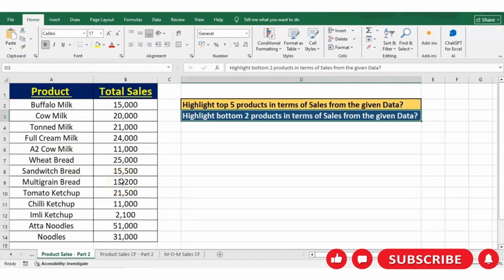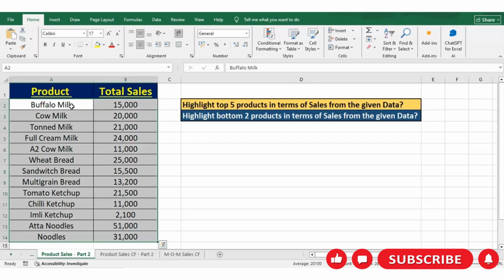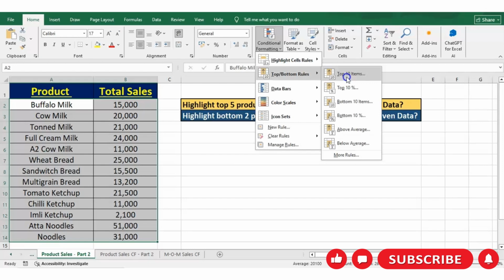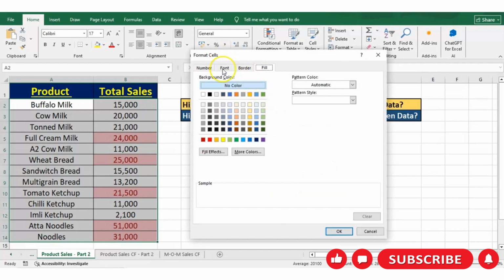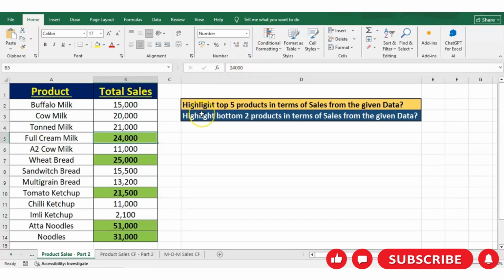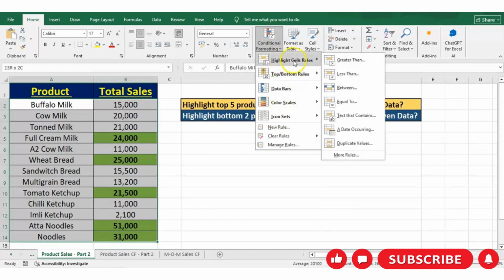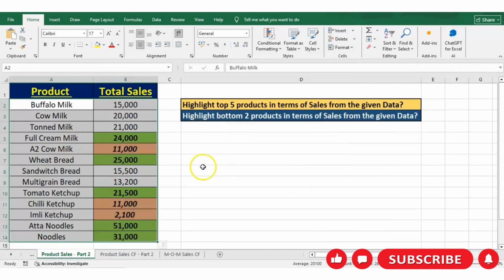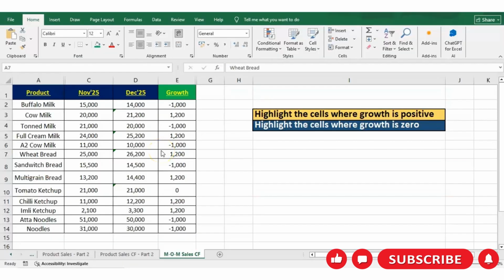Excel Conditional Formatting - Part2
Hello Friends,

This session will help in understanding the "Conditional Formatting" - Part 2 in Excel.